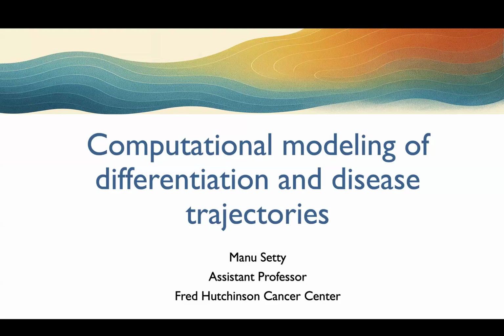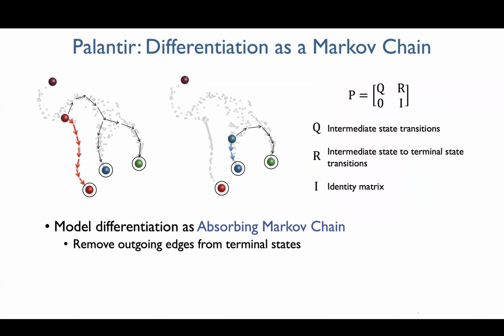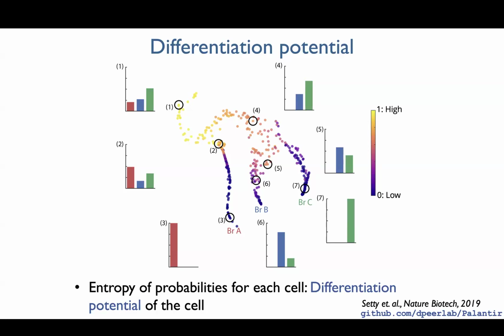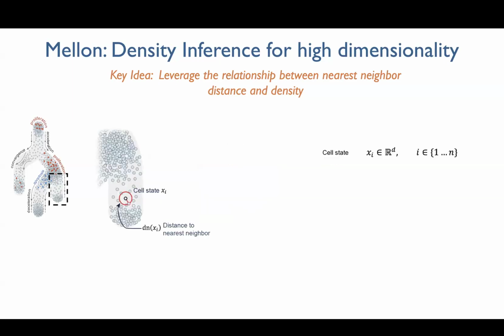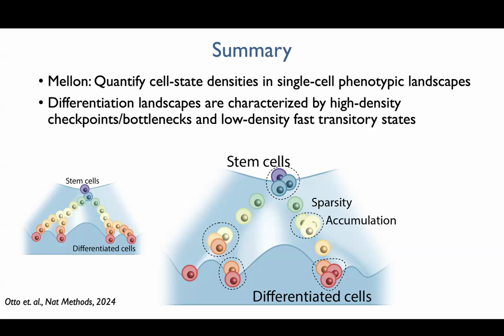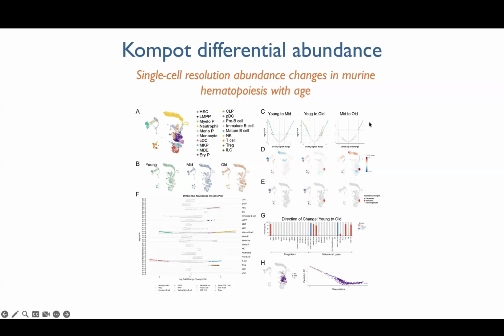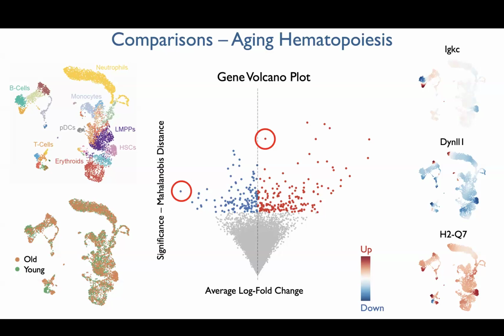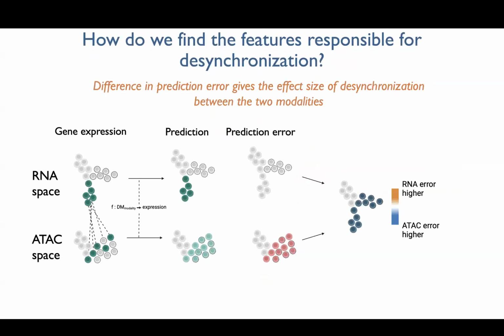Manu Setty on Cellular Systems | Seminar Series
Dr. Manu Setty shares his lab's research, highlighting their novel probabilistic framework that enables structured representation of cellular populations across development, disease, and perturbation. He introduces his lab's method, Mellon, which affords effective capturing of cells' local geometry and global topologies. This research notably carries implications as a foundation for downstream machine learning applications whose utility is demonstrated through Dr. Setty's presentation of his lab's complementary framework Kompot.

Otto DJ, Jordan C, Dury B, Dien C, Setty M. Quantifying cell-state densities in single-cell phenotypic landscapes using Mellon. Nat Methods. 2024 Jul;21(7):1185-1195. doi: 10.1038/s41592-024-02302-w. Epub 2024 Jun 18. PMID: 38890426; PMCID: PMC12265947.

Video Chapters
(00:00) Introductions
(02:26) Cell differentiation and disease
(05:40) Modeling cell differentiation potential through lineage probabilities
(15:34) Q&A
(22:11) Representing single-cell phenotypic landscapes via Mellon
(32:48) Q&A
(38:33) Comparing single-cell phenotypic landscapes via Kompot
(54:19) Chromatin accessibility states and gene expression desynchronization